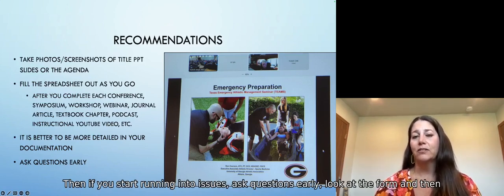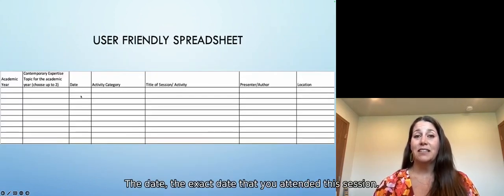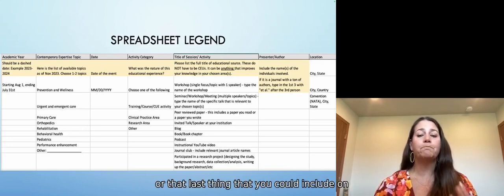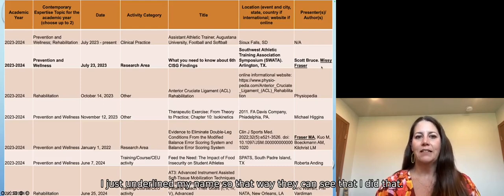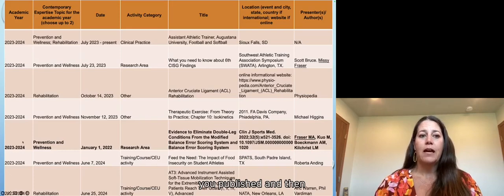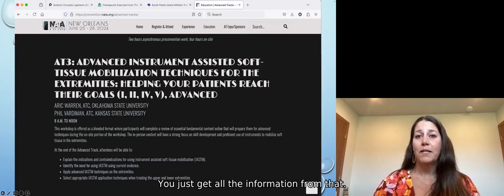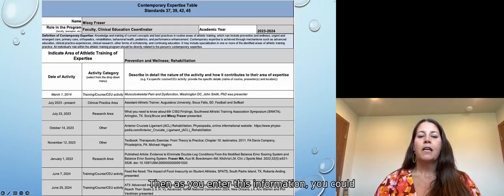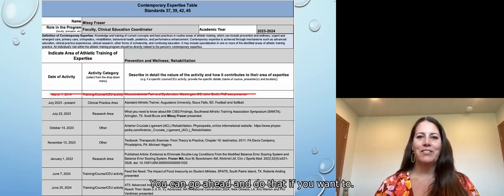How to Complete the CAATE Contemporary Expertise Tables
In this video I explain how to complete the CAATE contemporary expertise tables. This is meant to assist athletic training clinical preceptors.